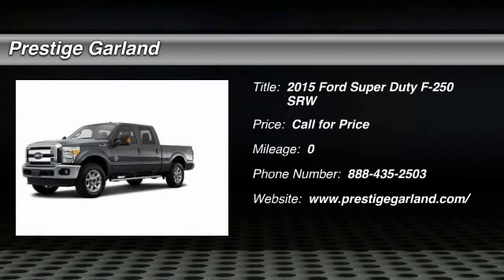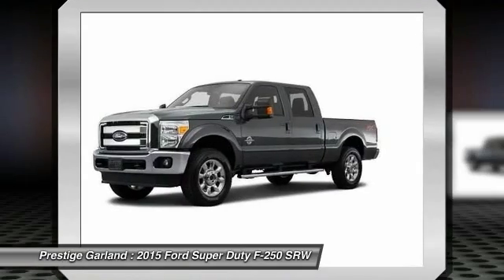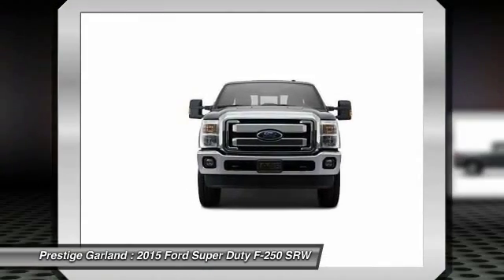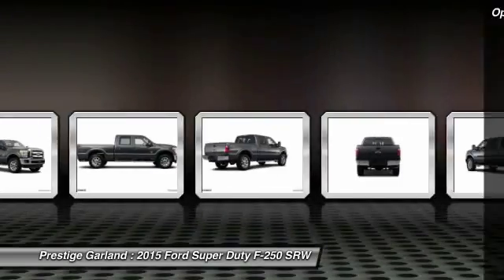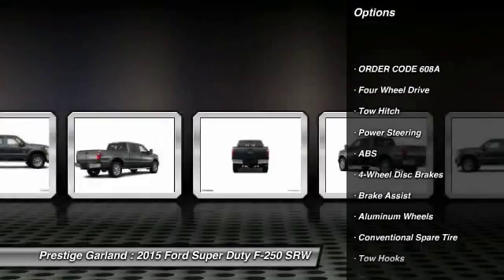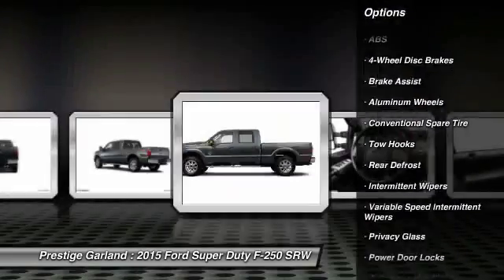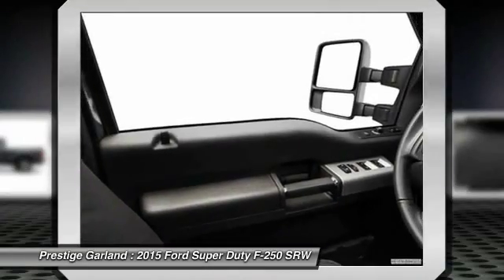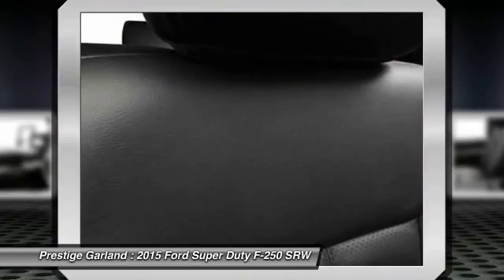2015 Ford Super Duty F-250 SRW Garland TX F0139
2015 Ford Super Duty F-250 SRW

Prestige Garland
3601 S. Shiloh Road